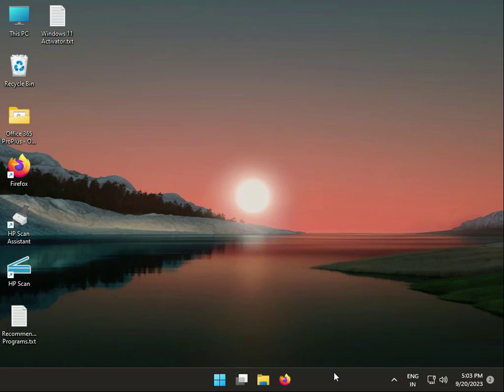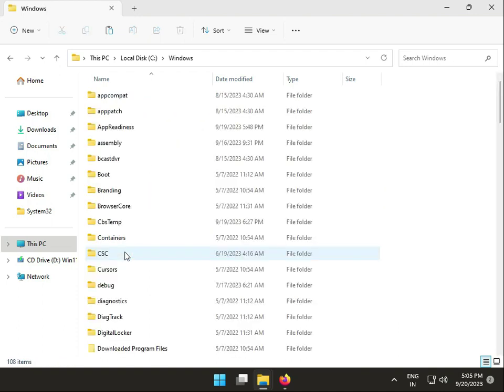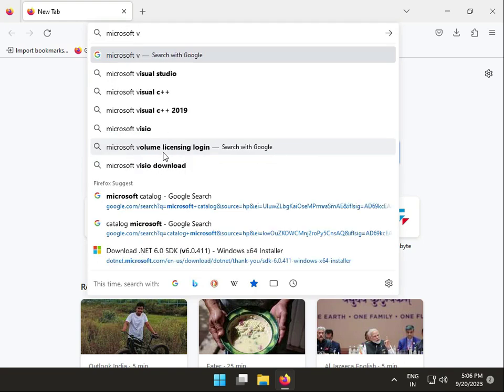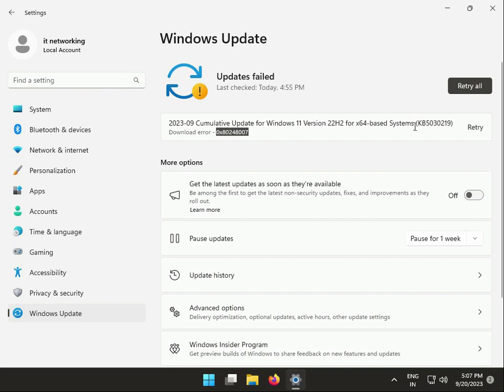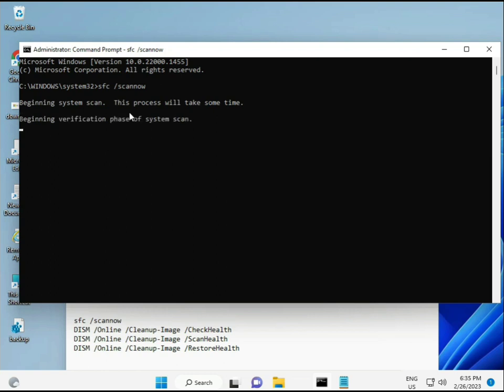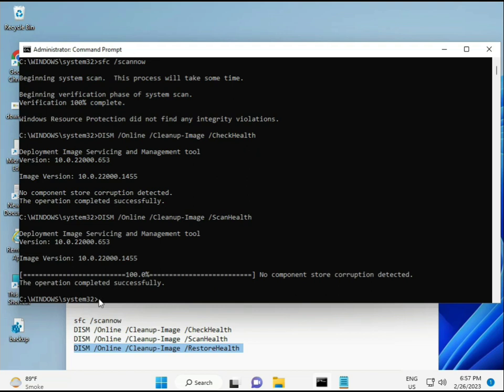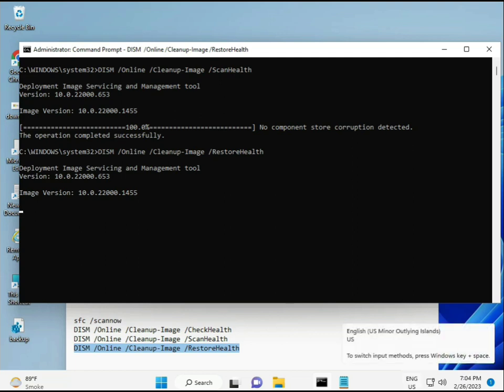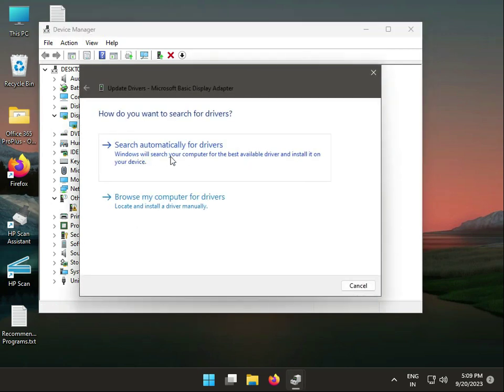how to Fix HogwartsLegacy.exe System Error in Windows 11 or 10 and 7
sfc /scannow